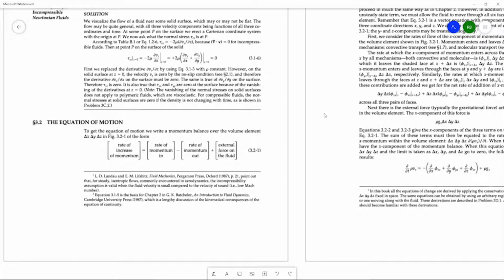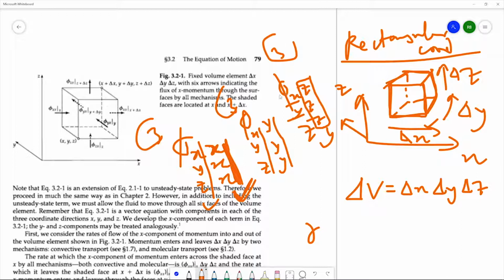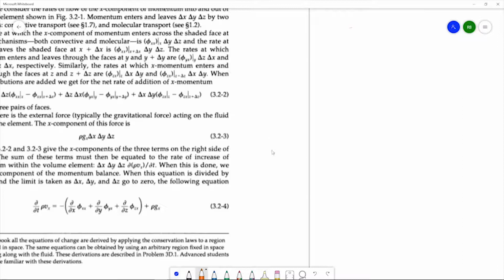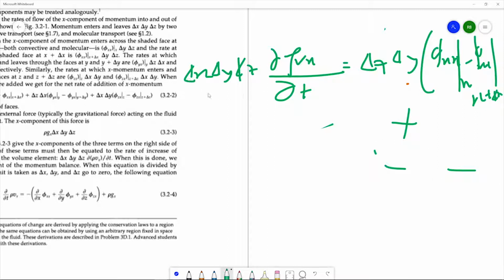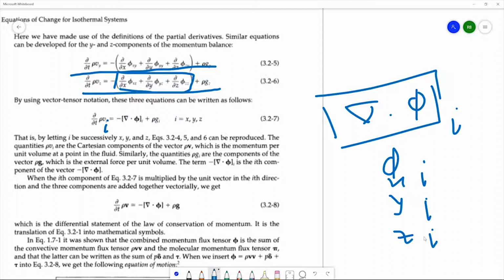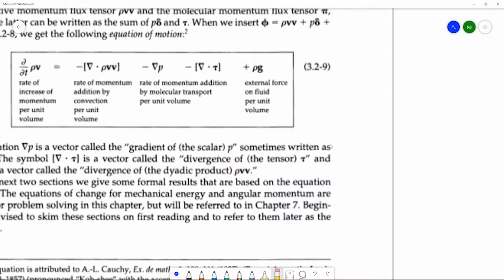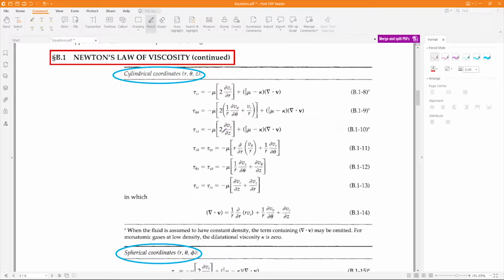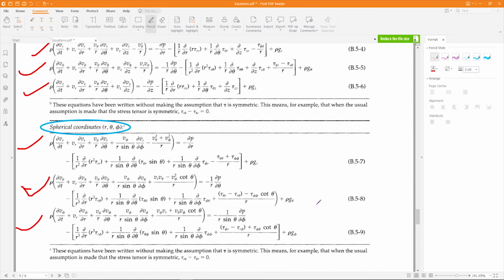TP12 Equation of Motion